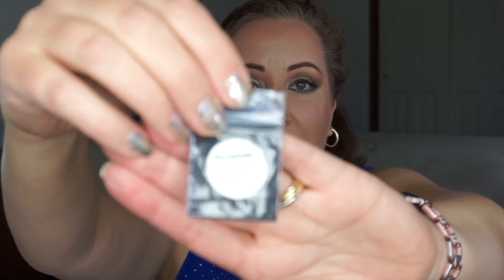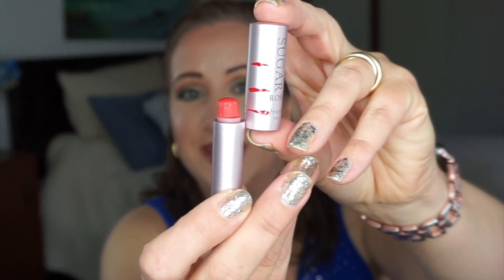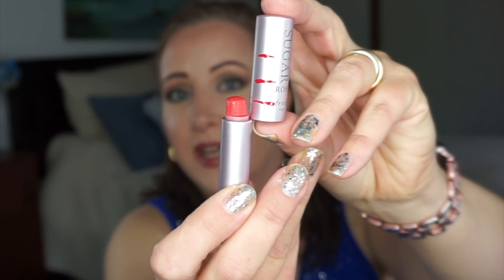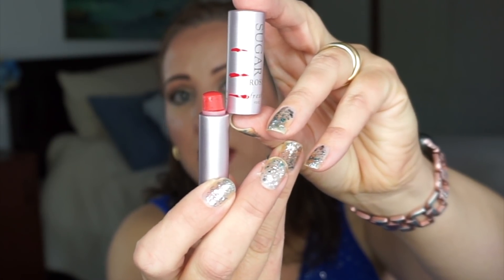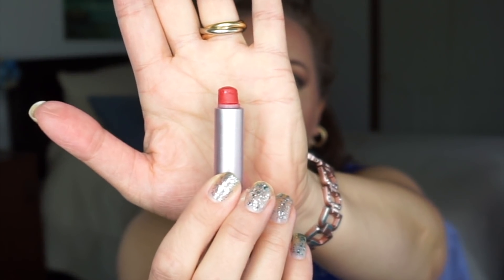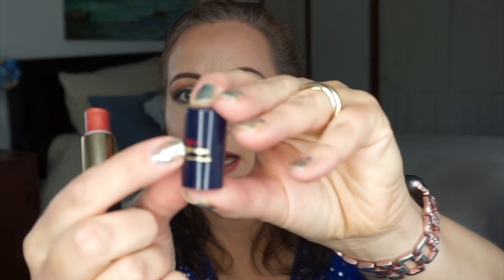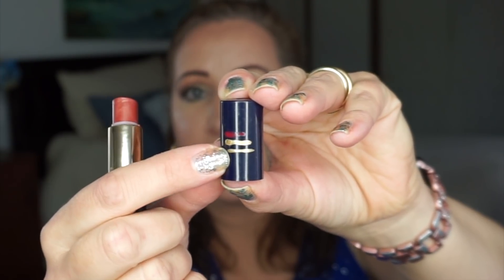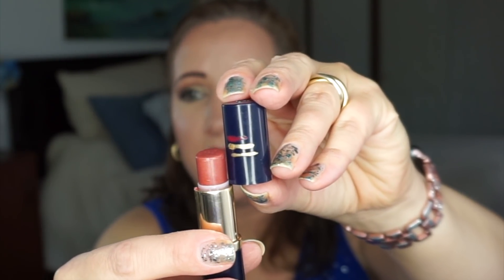Golden Girls Project Pan Update 3 / PANtastic Ladies | Jessica Lee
Time for update 3 for the Golden Girls project pan with the  PANtastic Ladies.  This project started Sept 14, 2018 and ends May 9, 2019. I have the categories and "rules" listed below if you want to join in!

My Products:
*DONE*Sofia (sample/old product)-Benefit The Pore Fessional
Rose(rose themed)-Fresh Sugar Rose lip treatment
*DONE*Golden Girl (something gold)-Gold Bond Radiance Renewal Lotion
Dorothy(Good Lipstick/Blush)-Estee Lauder Sugar Honey Lipstick
*DONE*Blanch(sexy product)-Glamour Doll Eyes Nymphette Eyeshadow
*DONE*Miami themed (bright colors)-Salon Selectives Leave In Conditioner Spray
*DONE*Cheesecake (something sweet)-Serenity Almond & Vanilla Body Spray

RULES:
Pick 7+ products(one for each season it was on air)
*Golden Girl (something golden)
*Rose(something rose themed/sweet/silly)
*Blanche(item that makes you feel sexy/sexy packaging)
*Dorothy(a good lipstick/blush)
*Sofia(a sample sized product/older product in your collection)
*Miami themed(think bright pinks, greens, blues, yellows, tropical colorful)
*"Back in St. Olaf"(throwback "gimmicky")
*"Picture it"(throwback "product made overseas"
*Big Daddy (item that intimidates you)
*Cheesecake! (Something in sweet packaging or smells sweet)
*Charlie Nylund (traveling salesman pick a travel sized product)
*Stan the Man (pick a product you have a love/hate relationship with)
*Out on the Lenai (pick a skincare /body care product that leaves you glowing inside and out)

Creator:
Elease @pan_de_replay